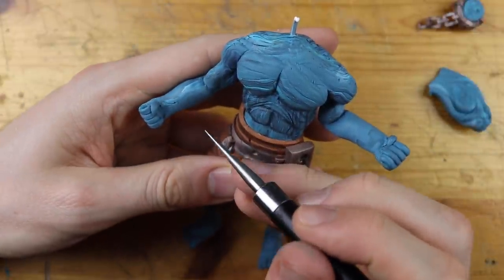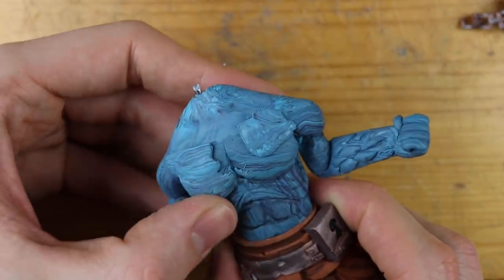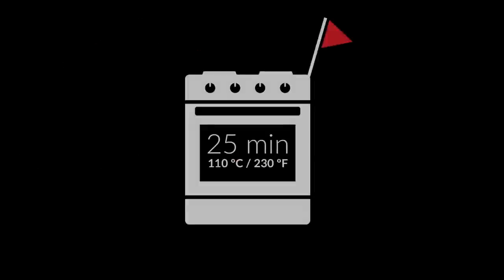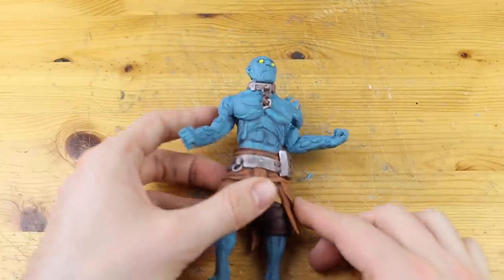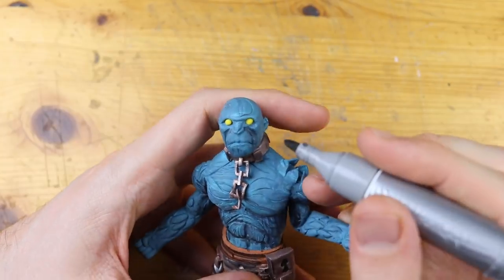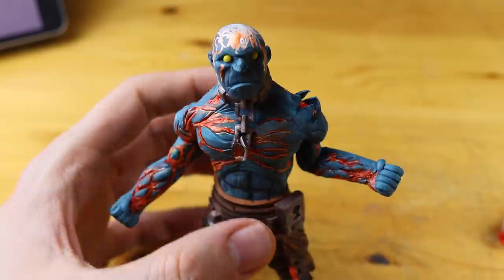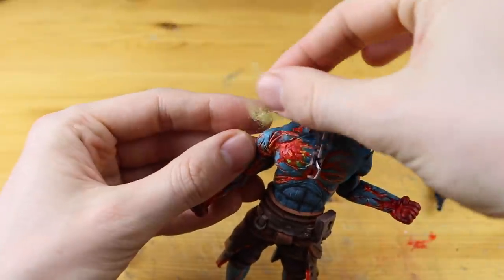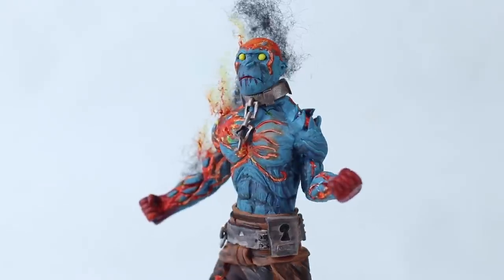FINAL STAGE Prisoner Skin (Fortnite Battle Royale) – Polymer Clay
When I created the Prisoner Skin, I knew I would update him to the final stage! This is what we are doing in today's polymer clay tutorial! I haven't played Season 8 yet, there are rumors there is a secret Stage 5 for this prisoner Skin?

Best and see you tomorrow :D